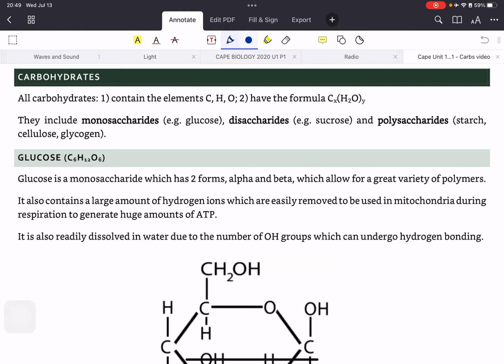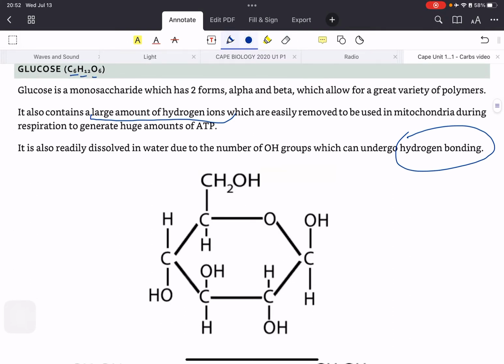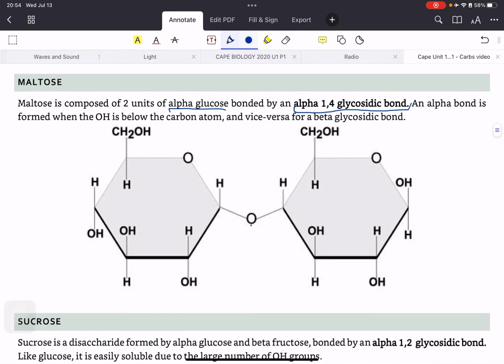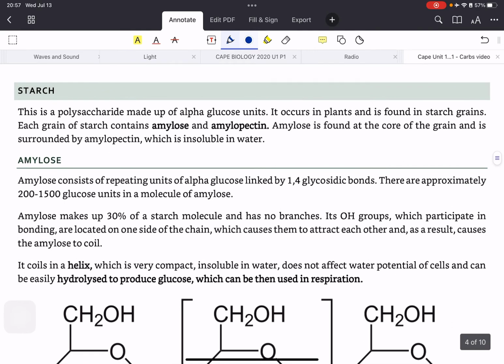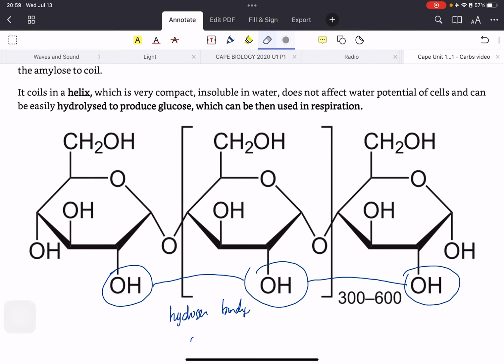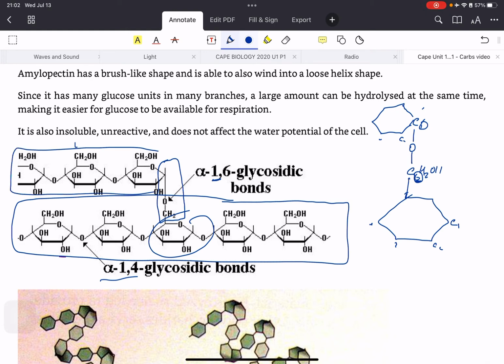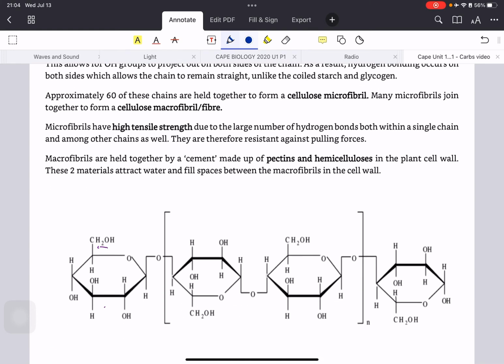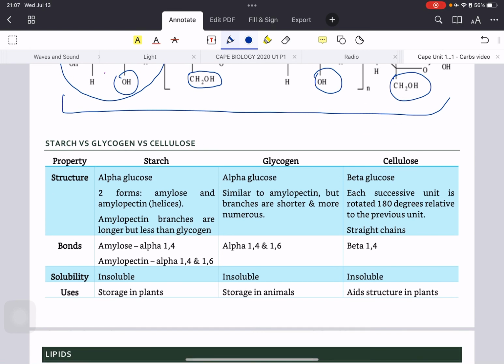CAPE Biology Unit 1 Module 1 - Carbohydrates